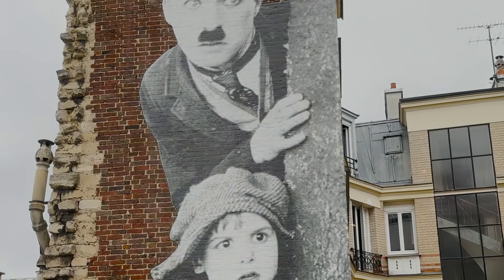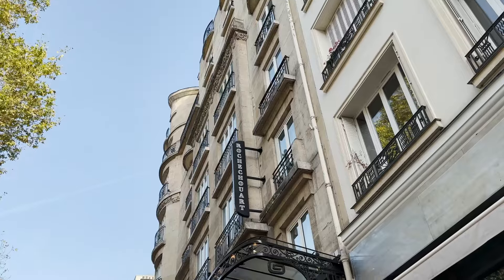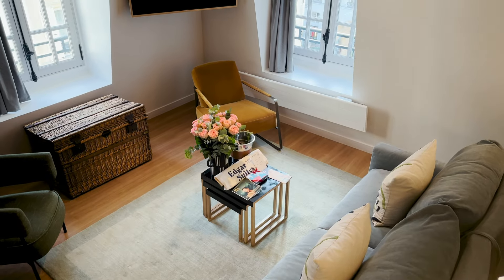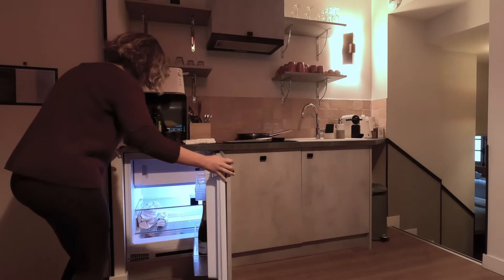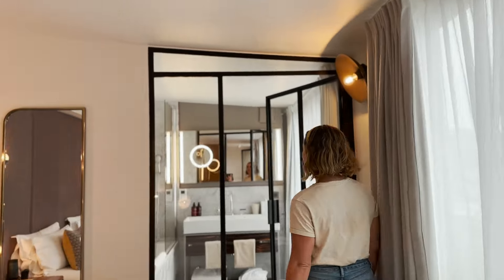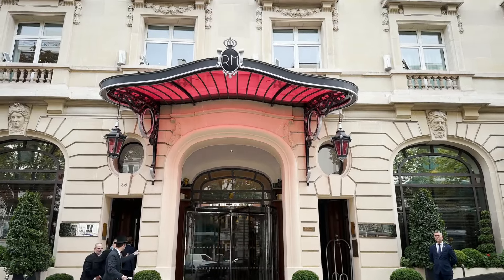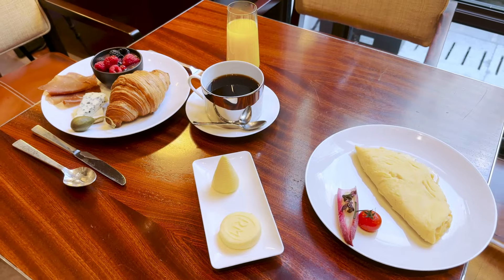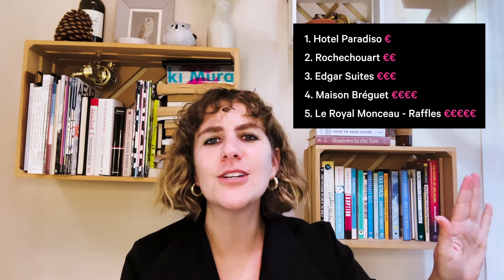We Tested 5 Hotels in Paris for 5 Different Budgets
Follow Video Producer, Jessie Beck, as she tests out five different hotels in Paris at five different price points—ranging from an affordable, cinema-themed hotel to an over-the-top, more-than-five star luxury property near the Champs-Élysées, to help you plan your own travels to Paris, France. Join the journey as we show you what’s unique about each property, who we think each one is best for, along with the pros and cons of each.

Here are the hotels mentioned in this video:

Le Royal Monceau - Raffles Paris

CONNECT WITH AFAR
Afar.com is a digital and print magazine that publishes travel tips, guides, news, and stories

Get updates on the latest articles, travel news, and more from AFAR by signing up for the AFAR newsletter

CREDITS

Claudia Cardia - Video Editor
Jessie Beck - AFAR Producer
Elizabeth See - Designer
Sarika Bansal - Editorial Director
Michelle Heimerman - Photo Editor

FOOTAGE / PHOTOGRAPHY
Jessie Beck
Thumbnail photos courtesy of hotels

CHAPTERS
00:00 Where are we
00:25 Hotel Paradiso
01:34 Hôtel Rochechouart
02:33 Edgar Suites
04:20 Maison Bréguet
05:28 Le Royal Monceau - Raffles Paris
07:08 Review + Recap